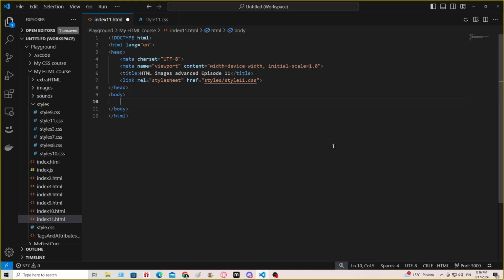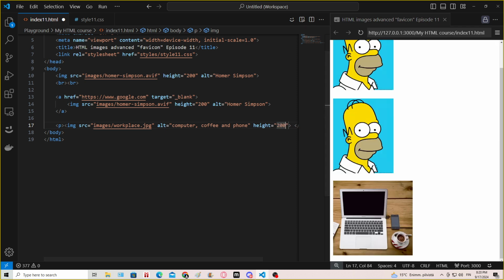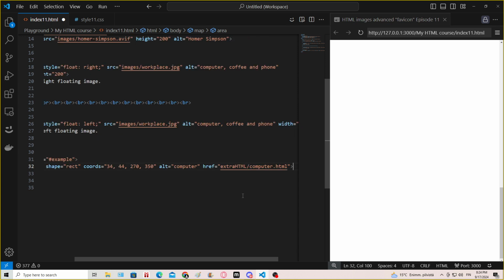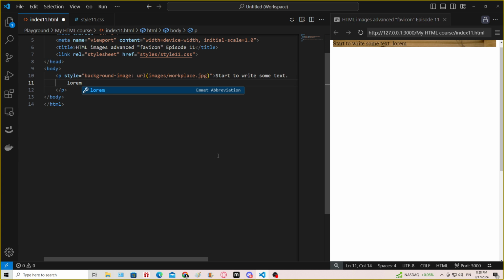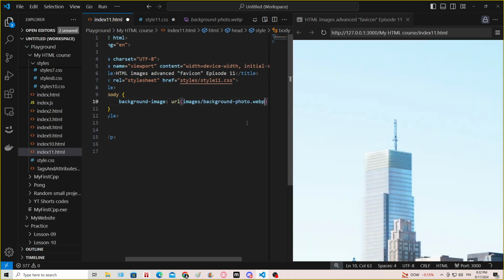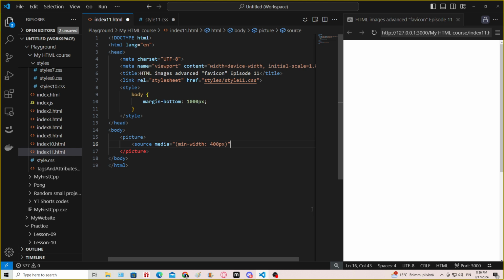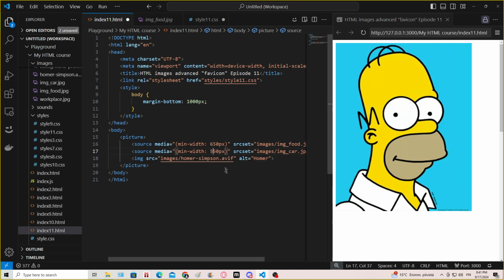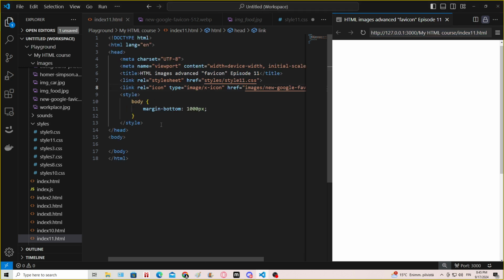HTML, beginner to pro - #11 Images advanced, favicon and more!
In this episode, I show you guys more about images, the styling of them, making them into background images, how to create a small image-icon next to your website title, and more. I hope you learned something new and have a wonderful day.
Happy learning!